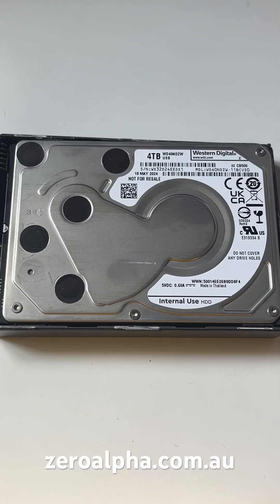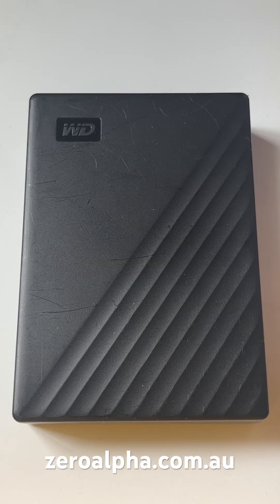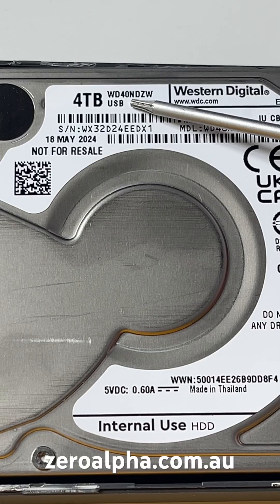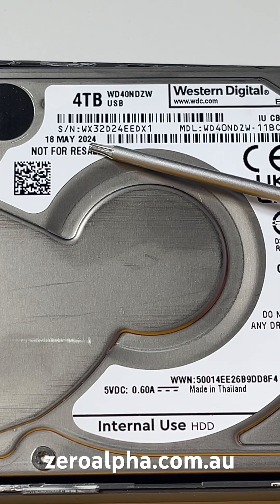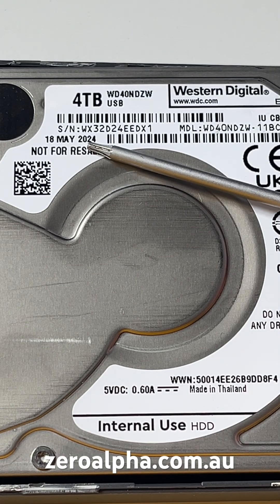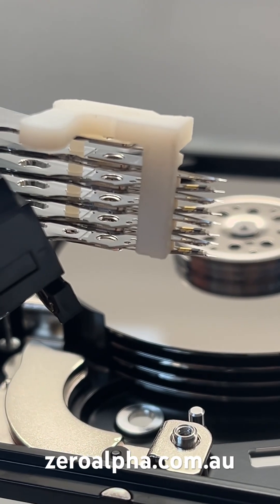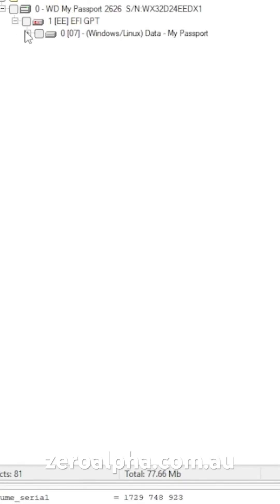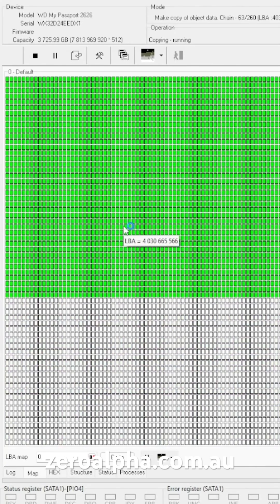WD Click of Death Data Recovery Repair | Brisbane Data Recovery Service | WD40NDZW 4TB USB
This WD My Passport was dropped onto the ground and started making the click of death sound when plugged in. We successfully recovered this western digital 4tb usb hard drive at our Brisbane data recovery service centre.

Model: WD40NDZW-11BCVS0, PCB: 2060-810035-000